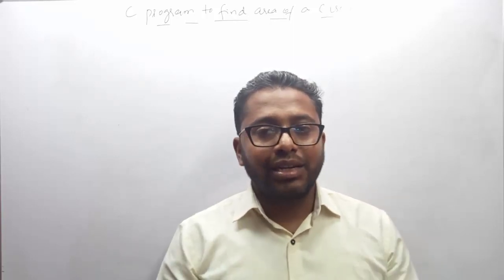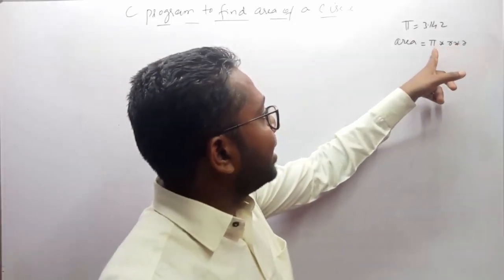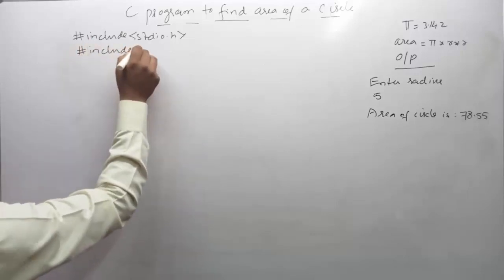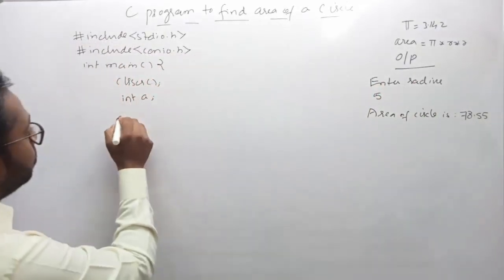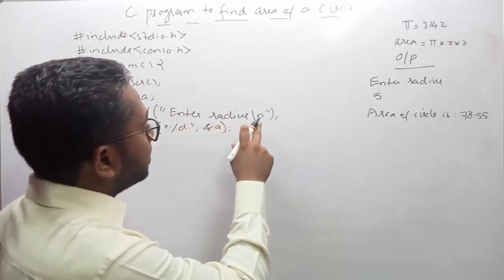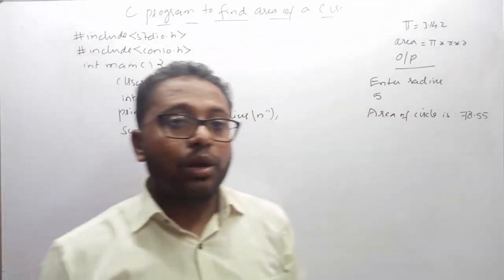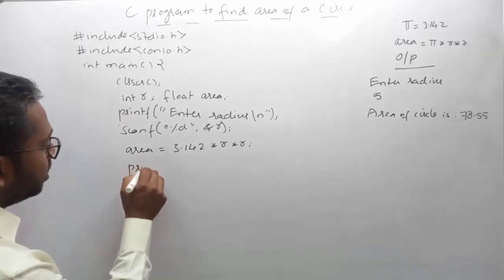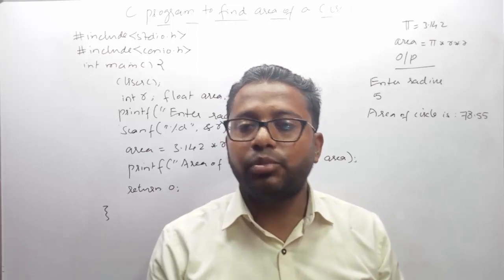How to write C program to determine Area of Circle | C program to find Area of Circle Part-2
How to write C program to determine Area of Circle | C program to find Area of Circle is a video tutorial for beginners.

How to write C program to determine Area of Circle | C program to find Area of Circle is a video tutorial for beginners to learn the basic and fundamental concepts of C programming. In this video we will discuss the following concepts such as,
How to write C program to determine Area of Circle.
C program to find Area of Circle.
Area of circle program using C language.
How to calculate Area of circle using C program.
Video tutorial for beginners to learn the basic of C programming.
C programming tutorial for beginners to learn the fundamental concepts of C programming.
Basic concepts of C programming.
A beginners to learn C programming language.